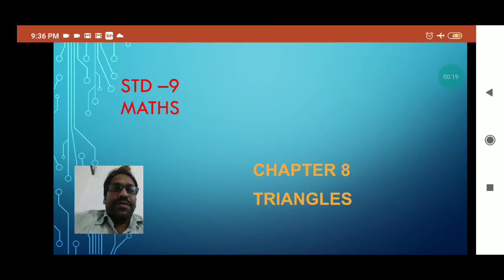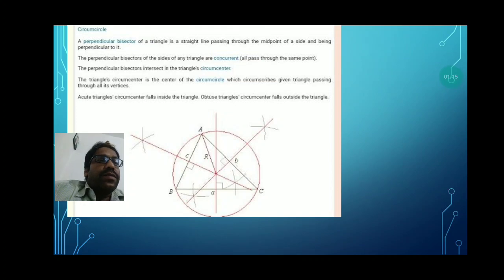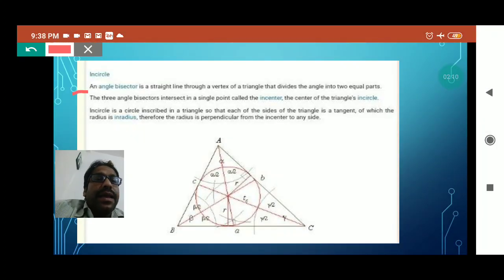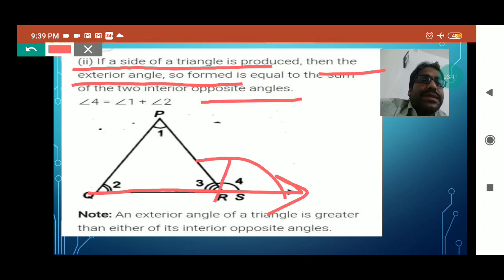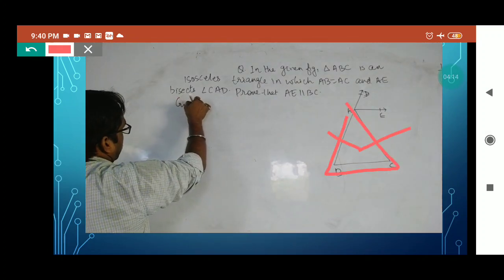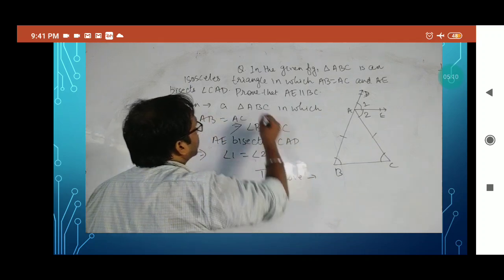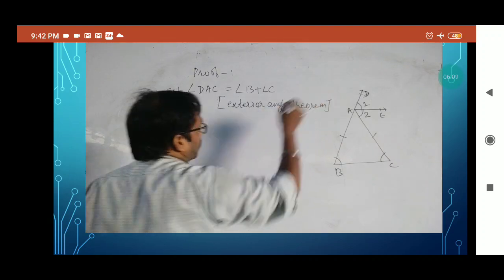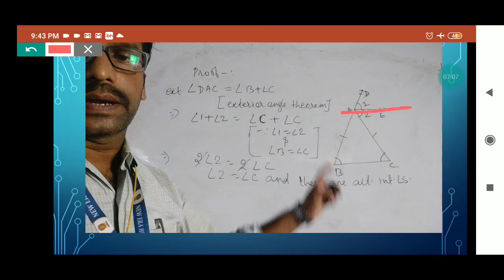Std 9 ... 12 july(2)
Triagles